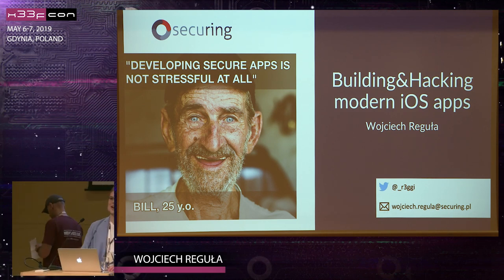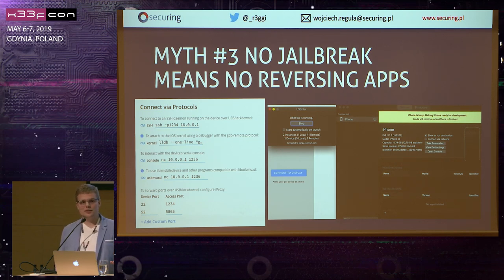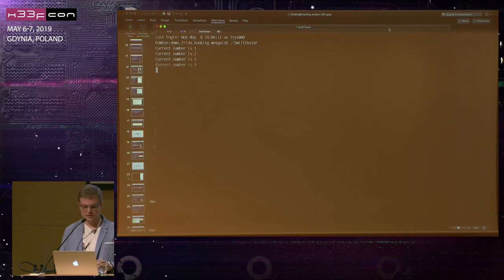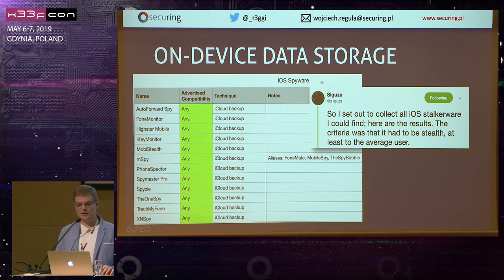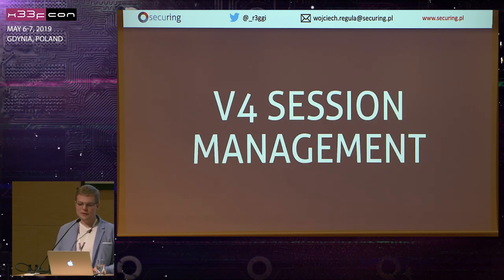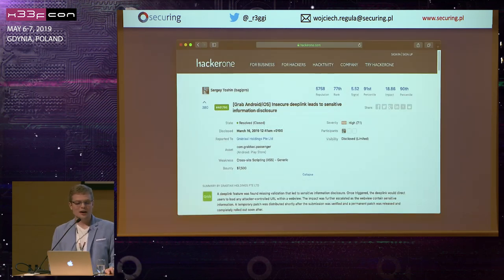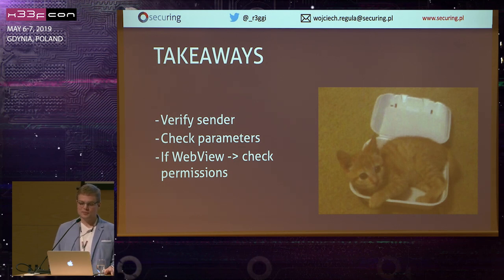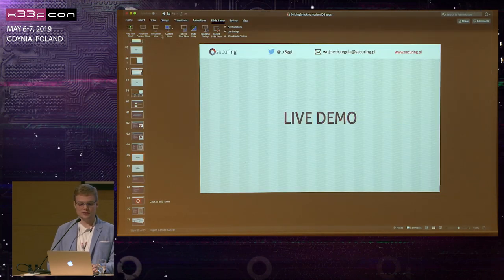05. x33fcon 2019 - Building&Hacking modern iOS apps by Wojciech Reguła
After my successful presentation "Testing iOS Apps without Jailbreak in 2018" it's time to change the side. This talk will cover the most important milestones in reaching secure iOS/macOS apps. I'm going to show you how to develop modern&secure iOS/macOS apps using new security features presented on WWDC2018. H4ckers will be satisfied as well since I'm going to talk about these steps from pentester's perspective. What's more - this presentation will include vulnerabilities that I found during my professional work and my vulnz found in real Apple's apps!

The idea behind x33fcon (pronounced /'zi:f-kɒn/) is to focus on a very specific need of the security industry: collaboration between blue and red teams (sometimes referred to as purple teaming) It is an event that brings both groups together, and everyone from both sides of the fence are invited to gather, share ideas and discuss thoughts on security.